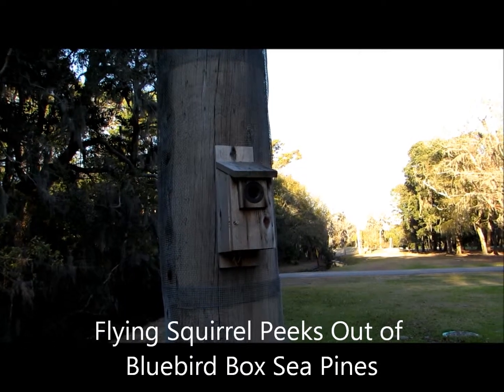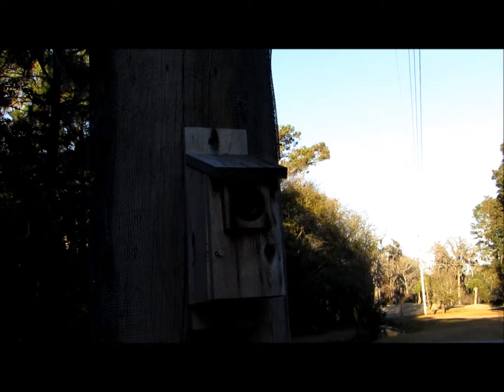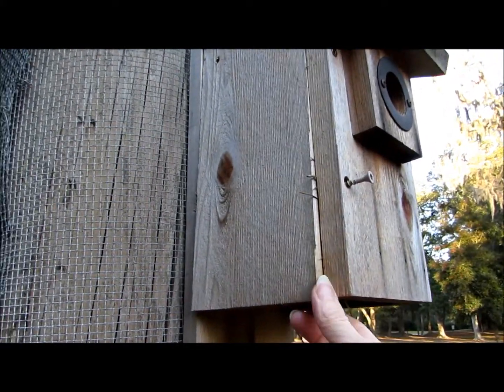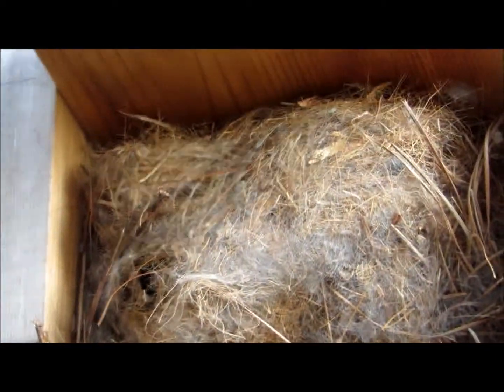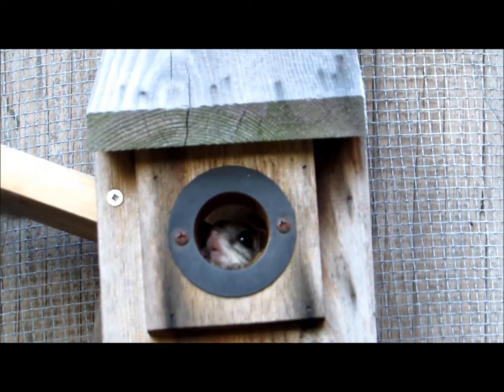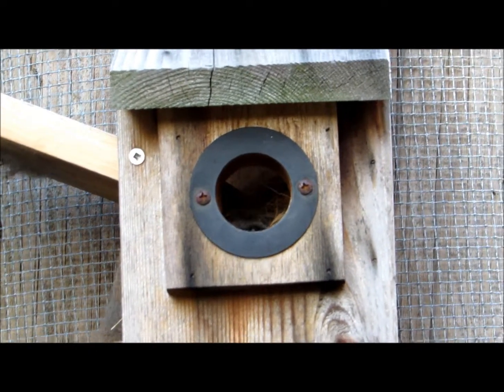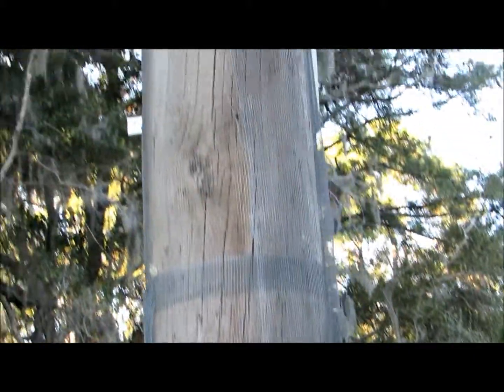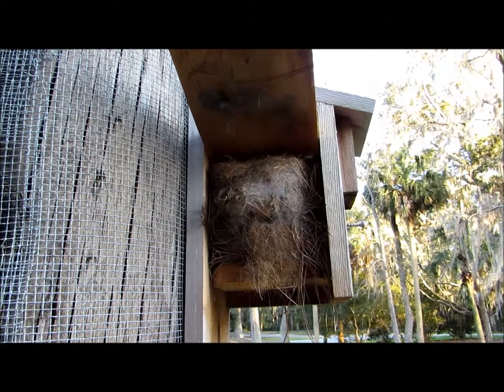Flying Squirrel Peeks Out of Bluebird Box Sea Pines